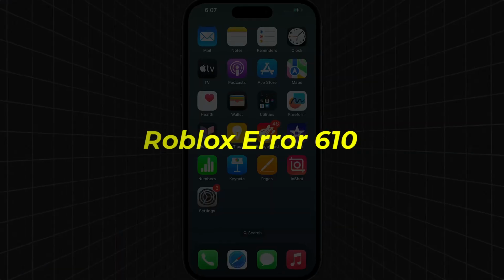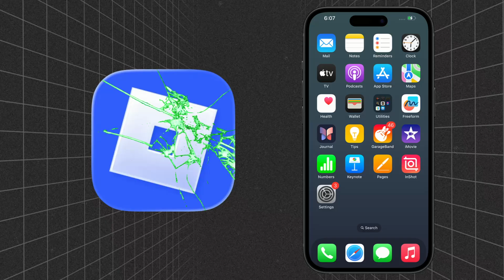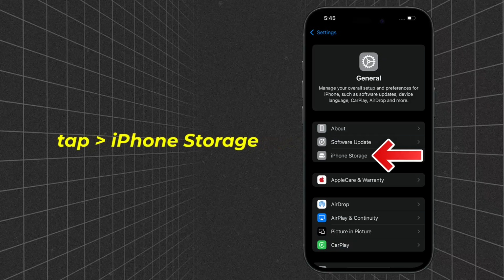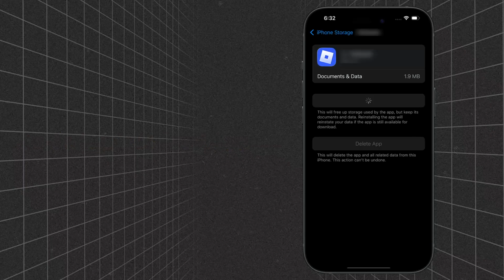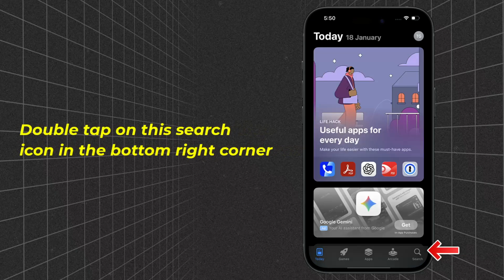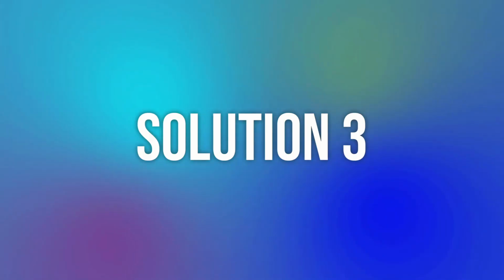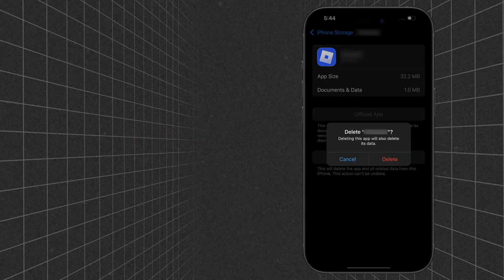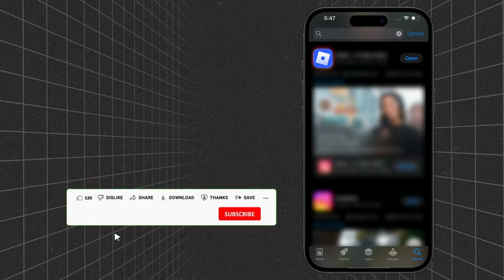How to FIX Roblox Error Code 610 (FIXED)